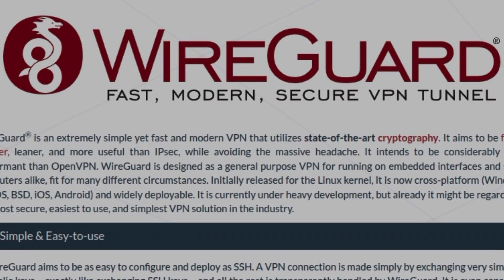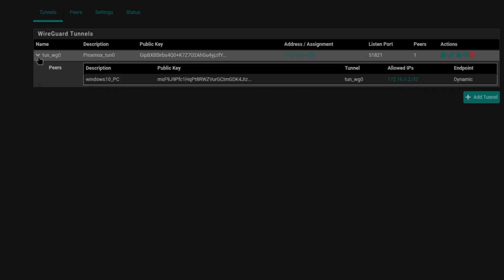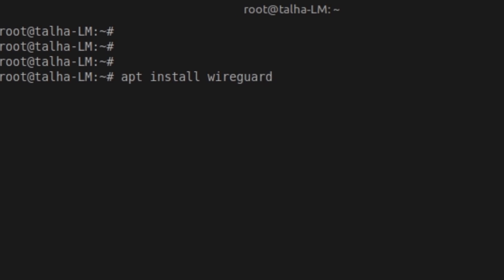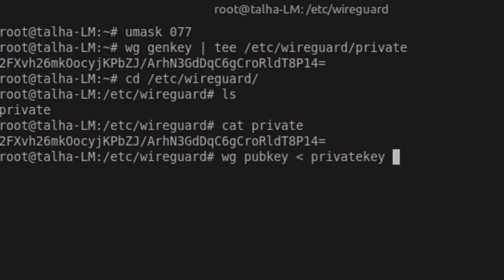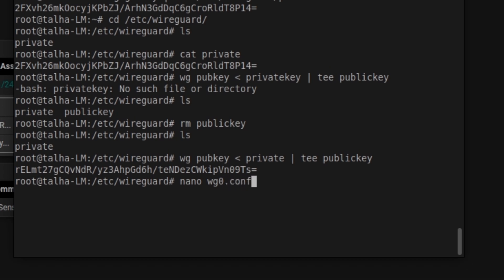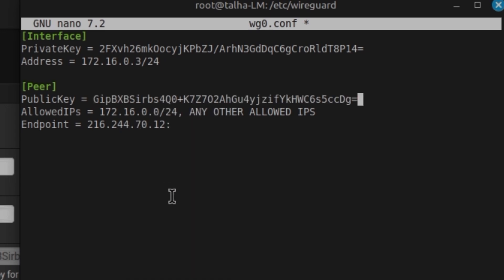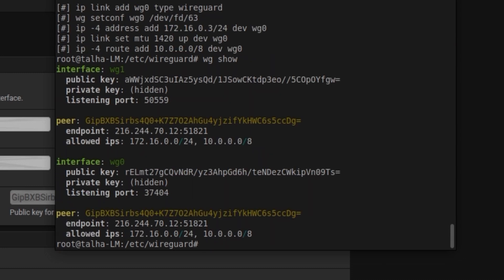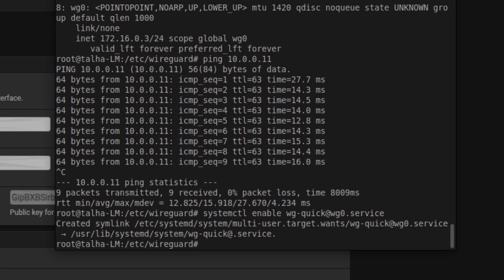How to setup Wireguard VPN on Linux Mint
Title : How to setup Wireguard VPN on Linux Mint